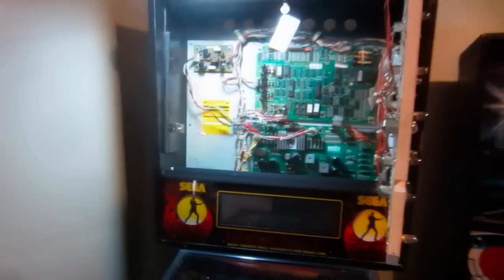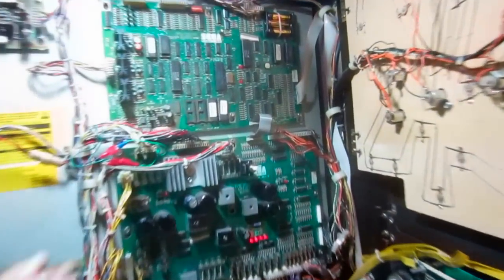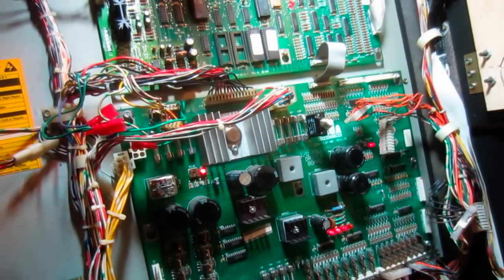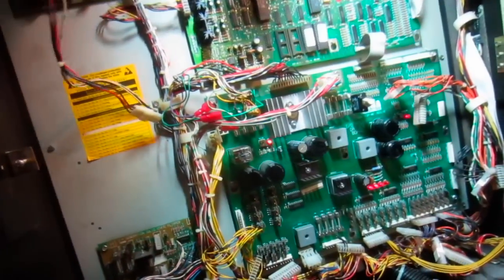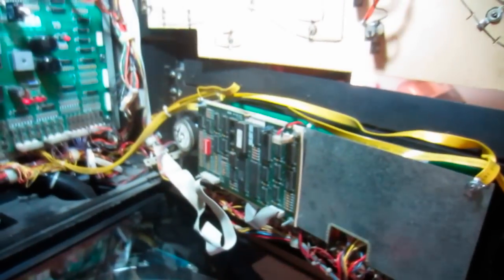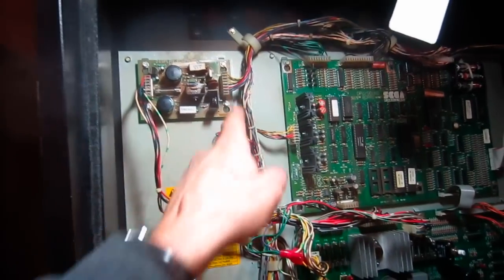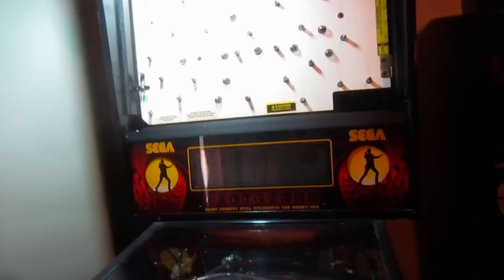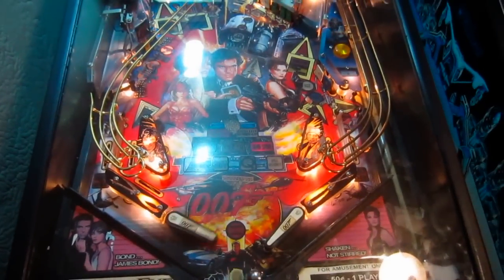1996 Sega Goldeneye pinball repair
720p repair#811